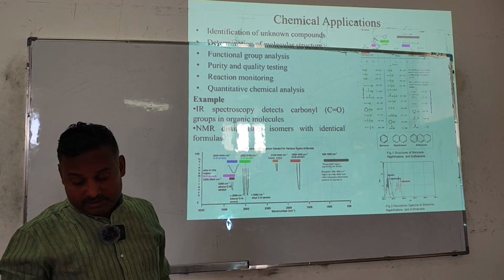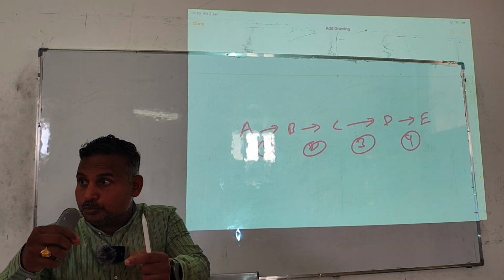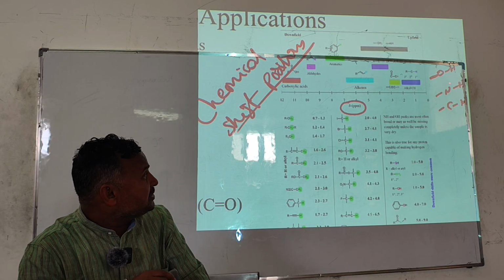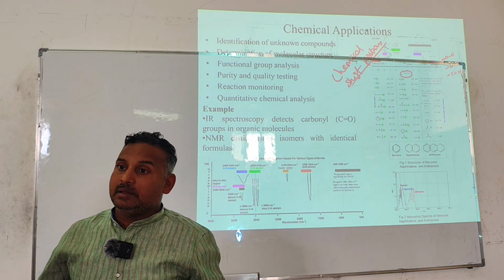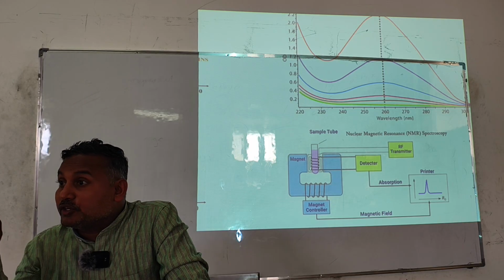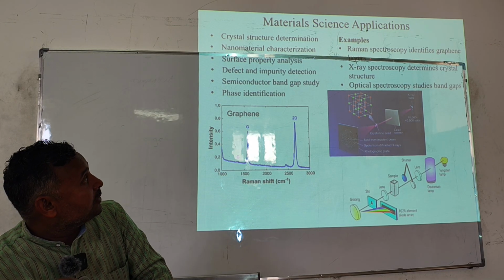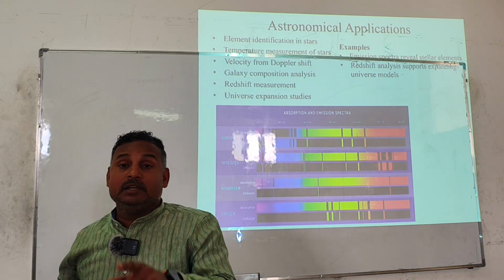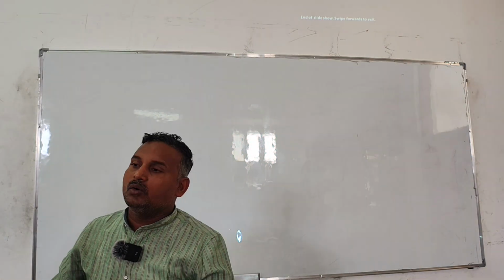Applications of spectroscopic methods for solving scientific problems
This video useful for MSc and BSc Chemistry students.